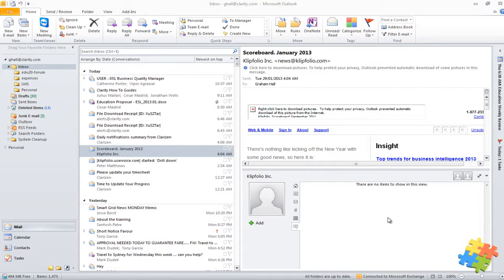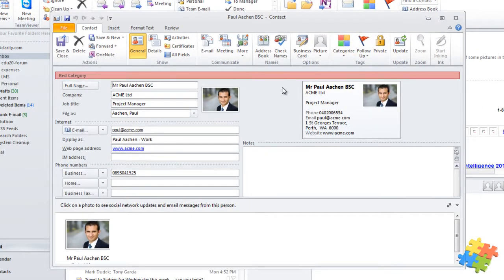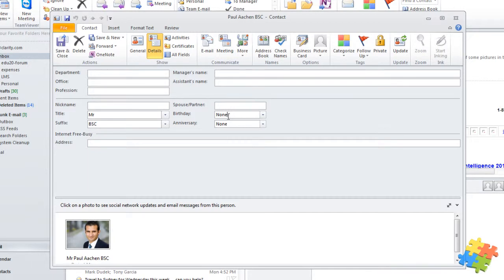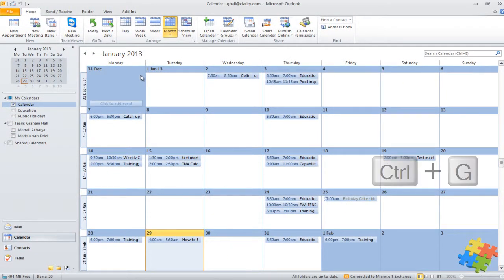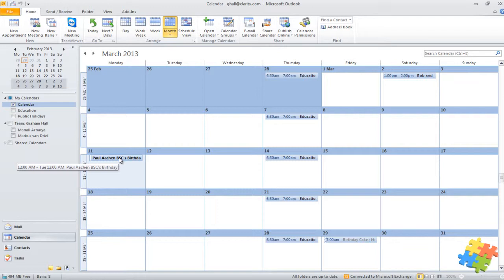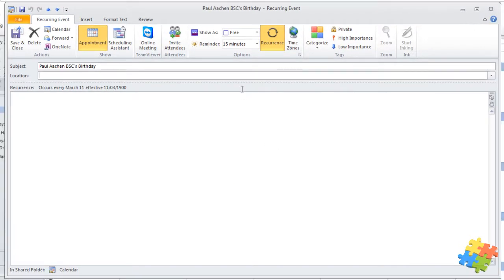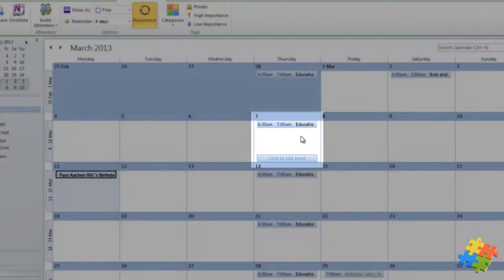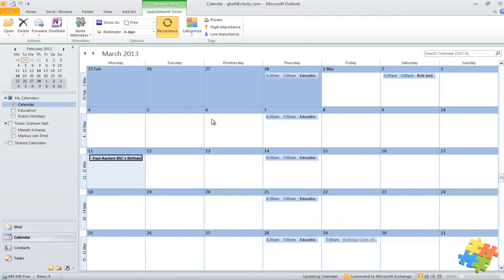10. Outlook - Managing your birthdays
Explore Outlook - Managing your birthdays